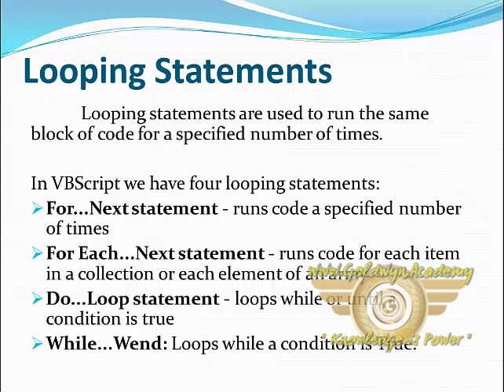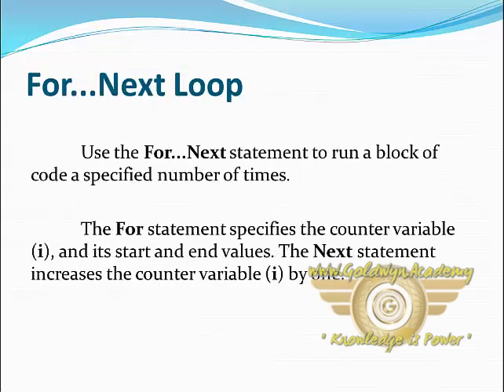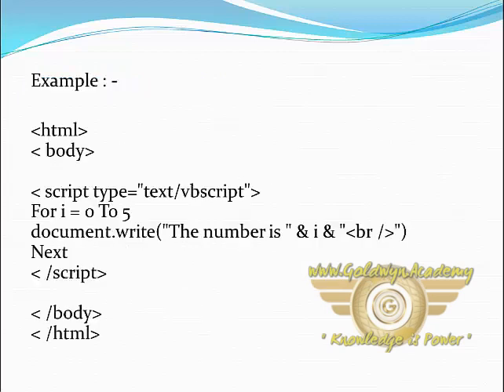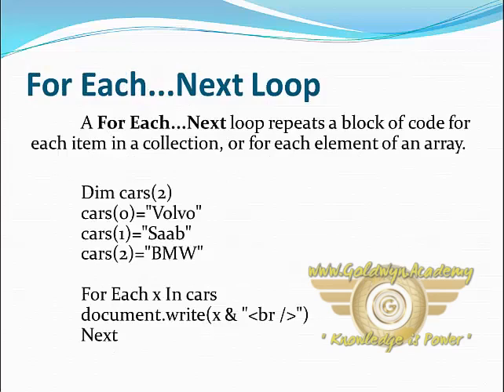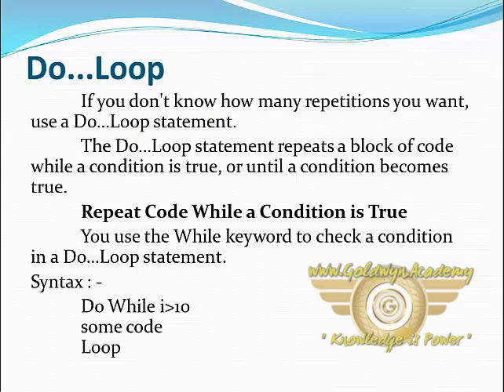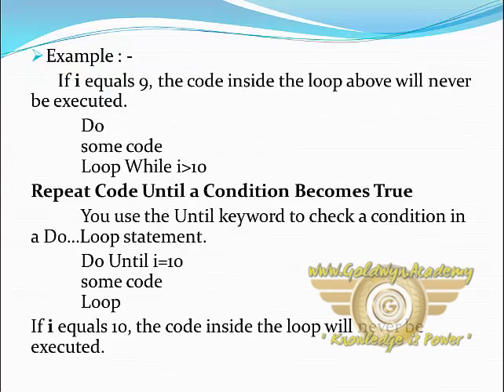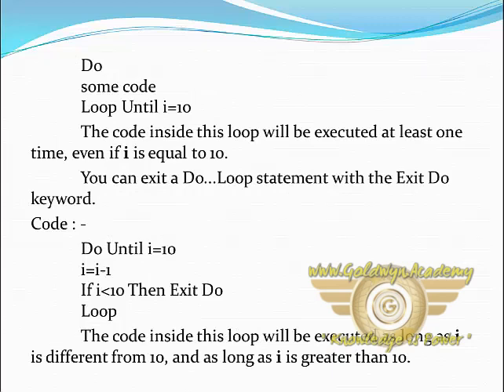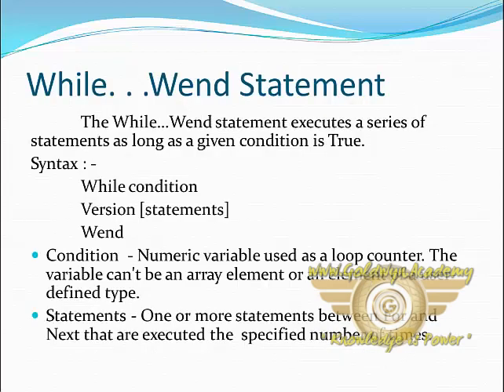Looping part-10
VBScript ("Microsoft Visual Basic Scripting Edition") is an Active Scripting language developed by Microsoft that is modeled on Visual Basic.